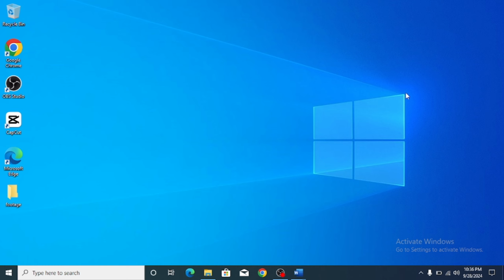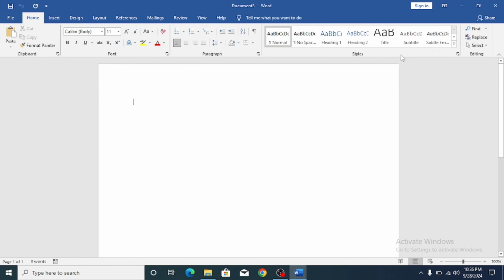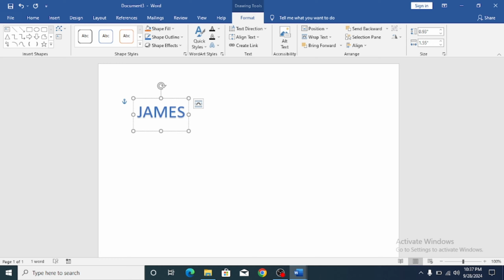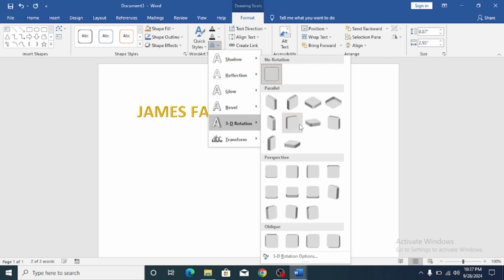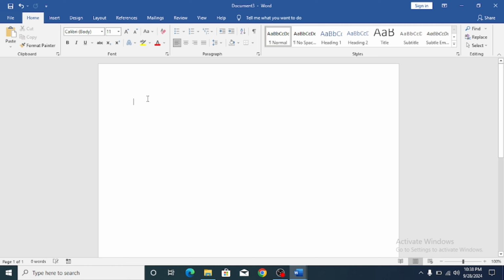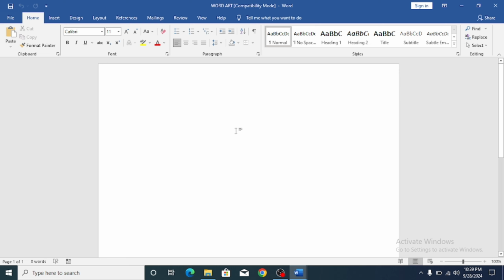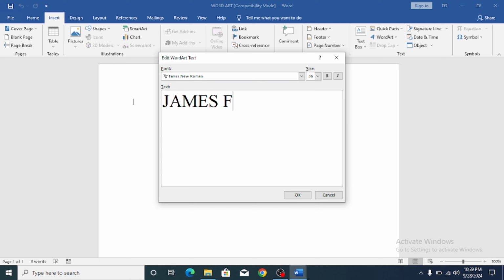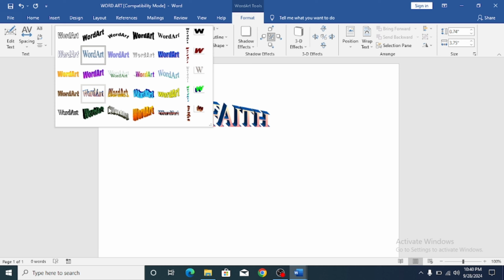Adding Word Art in 2024 Update - Tutorial for Beginners [Step-by-Step]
Welcome to our comprehensive tutorial on adding Word Art in the 2024 update! 🎨 Whether you're a complete beginner or just looking to enhance your skills, this step-by-step guide will walk you through everything you need to know to create stunning text designs using Word Art.

In this video, we will cover:
- What is Word Art and how it has evolved in the 2024 update
- Step-by-step instructions on how to access and use Word Art features
- Creative tips and tricks to make your text stand out
- Practical examples to illustrate the process

By the end of this tutorial, you'll be equipped with the knowledge to incorporate Word Art into your projects, presentations, and more! Let's get started and unleash your creativity!